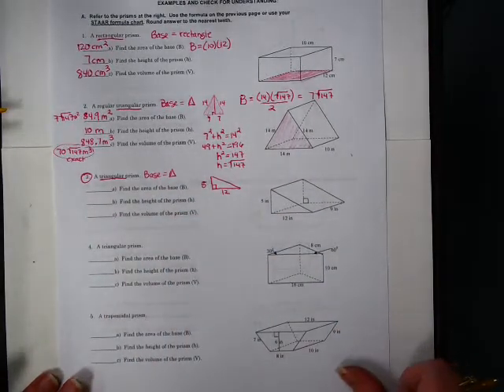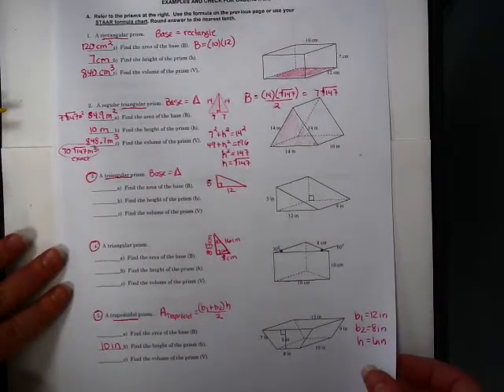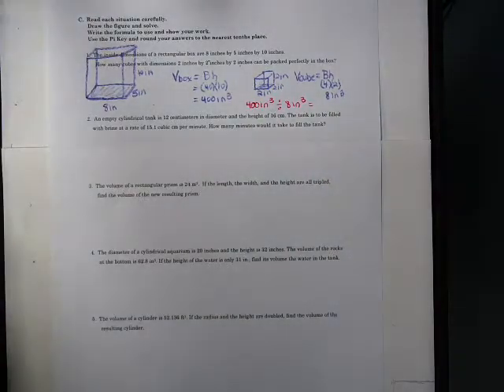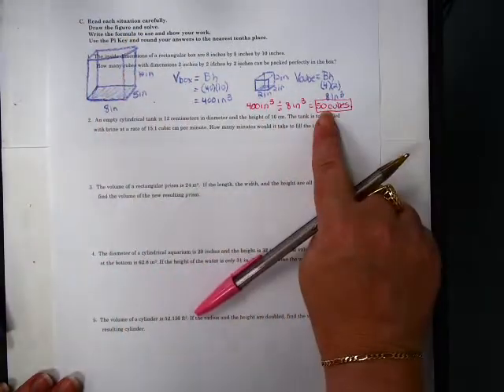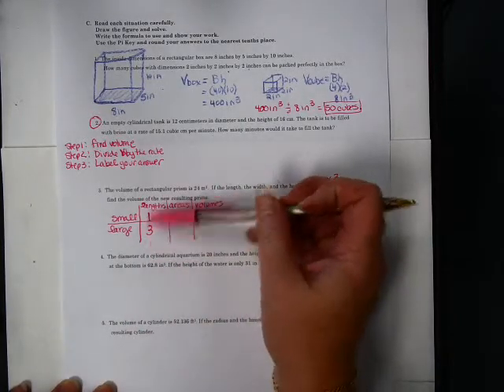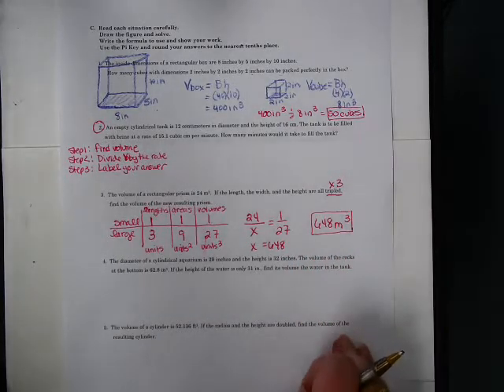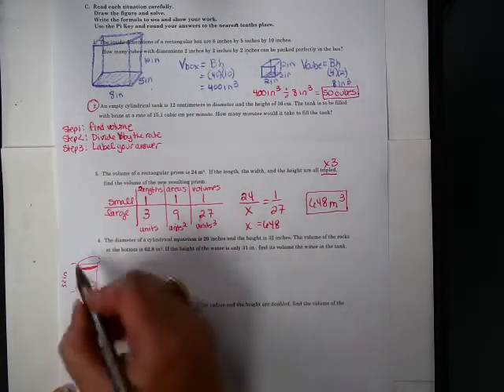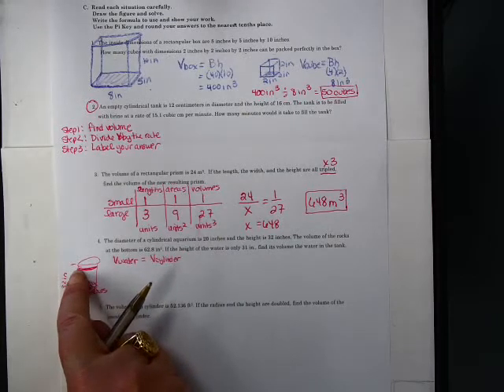Ollmann Geometry Notes 12.4